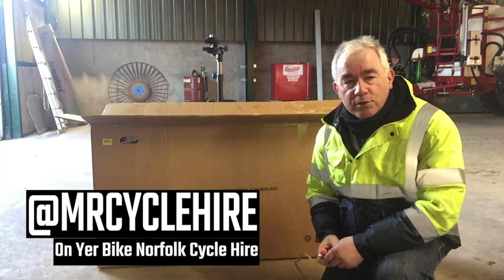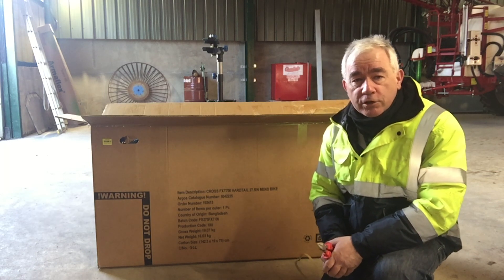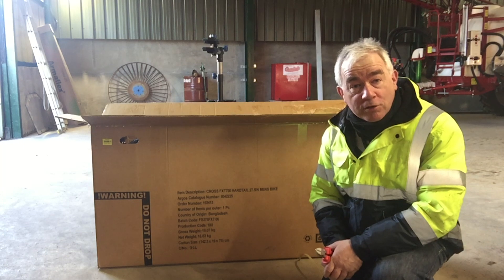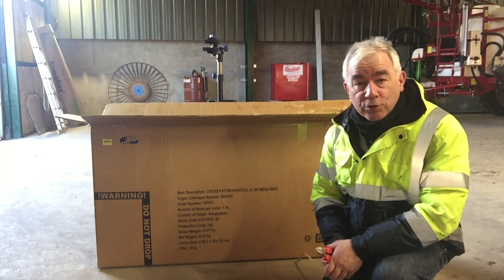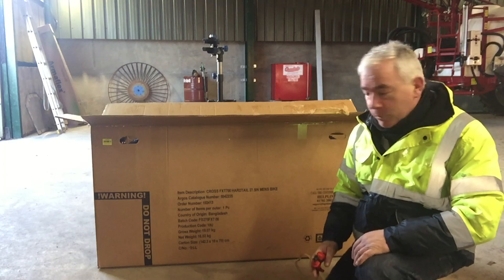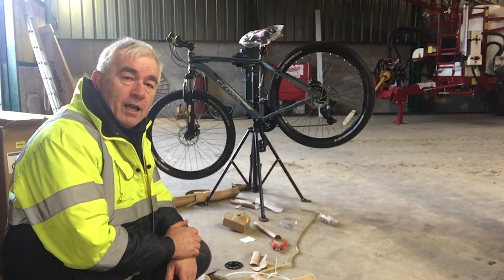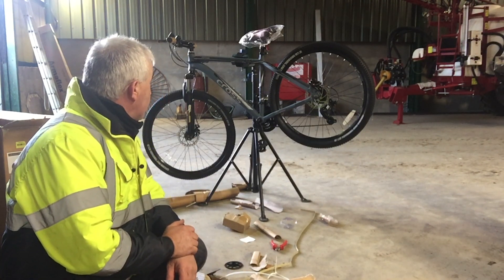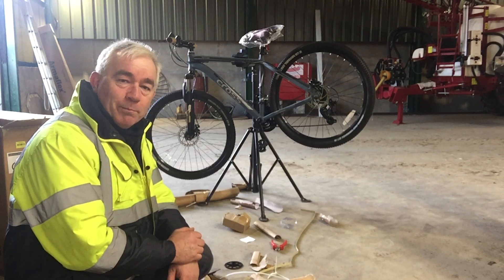On Yer Bike Build a Bike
Many of us buy a bicycle in a box partially assembled, this video shows the final assembly process speeded up for fun. We hope you enjoy watching.